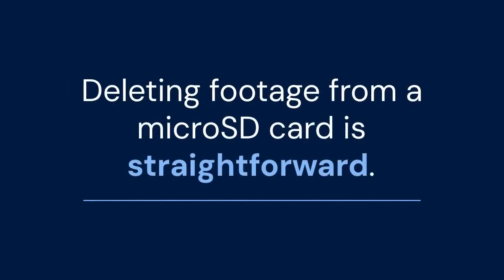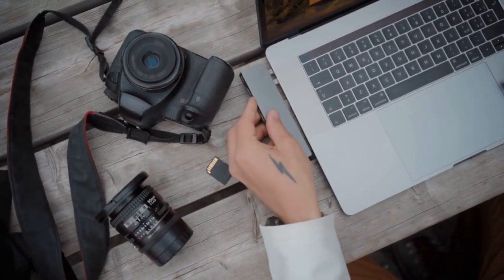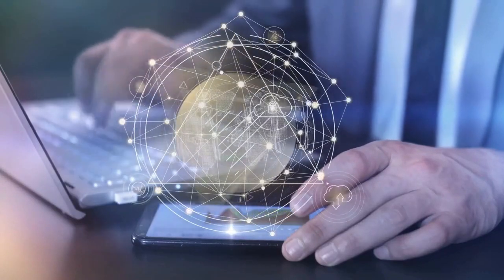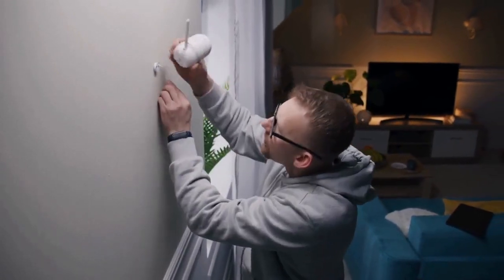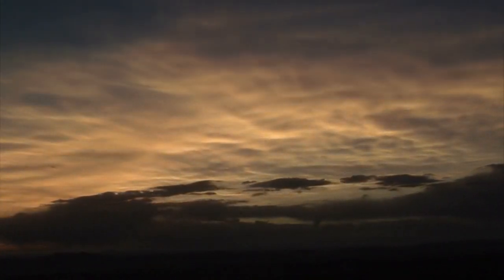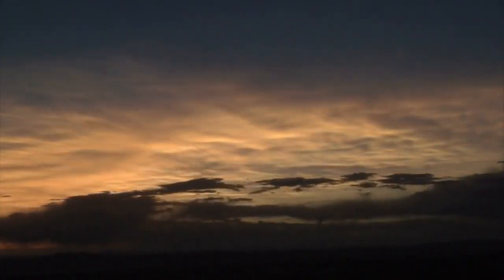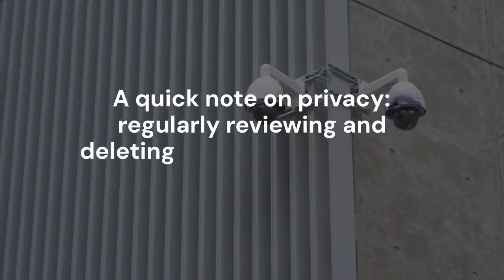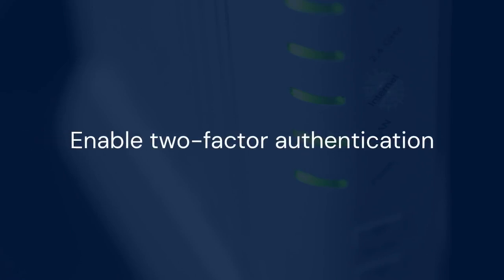Deleting Wyze Camera Footage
Deleting Wyze camera footage depends on how it's stored. For cloud storage, managed via the Wyze app, navigate to the Events tab, filter by camera and date if needed, then individually select and delete clips, or use the "Select All" option for bulk deletion. Remember that deleted cloud footage is permanently removed. For footage stored locally on a microSD card, you have two options: format the card through the Wyze app's Advanced Settings, which erases all data, or physically remove the card and delete the files using a computer. Formatting in the app is generally recommended for security and proper handling. Regularly deleting footage, especially from the cloud, helps manage storage space and maintain privacy.